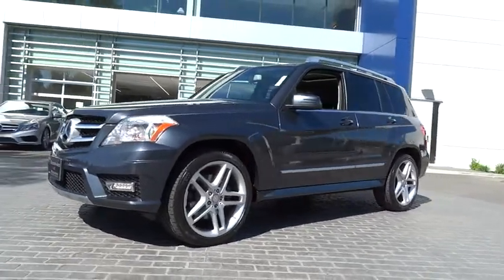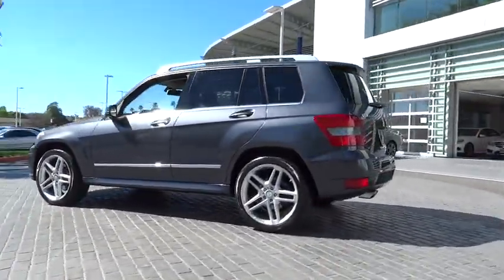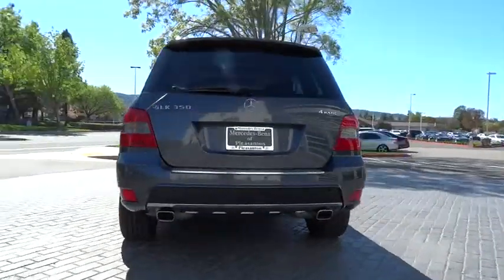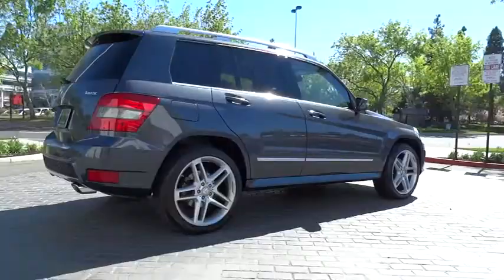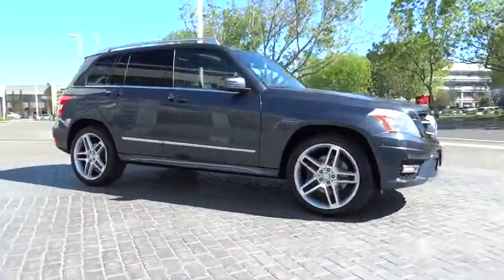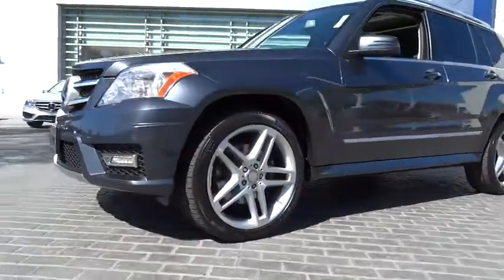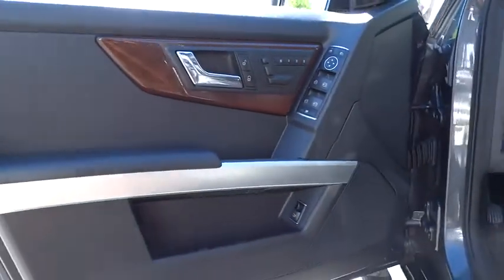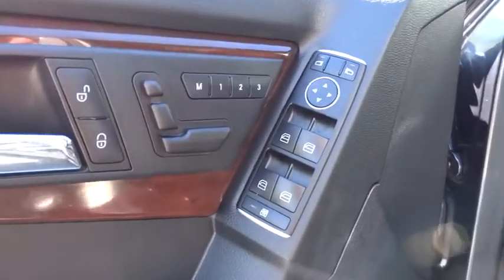2011 Mercedes-Benz GLK-Class Pleasanton, Walnut Creek, Fremont, San Jose, Livermore 24669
2011 Mercedes-Benz GLK-Class GLK350 - Stock#: 24669 - VIN#: WDCGG8HB1BF670519

Manufacturer Certified Pre-owned Vehicle! All advertised prices exclude government fees and taxes, any finance charges, any dealer document preparation charge, and any emission testing charge. (03/06/2014)